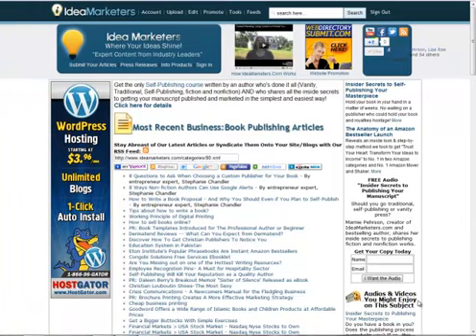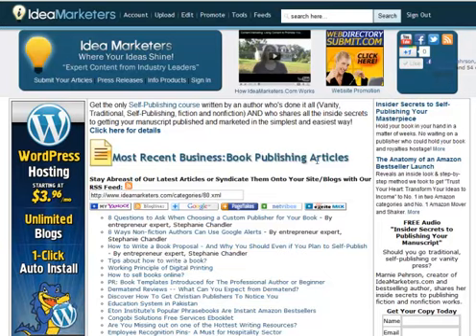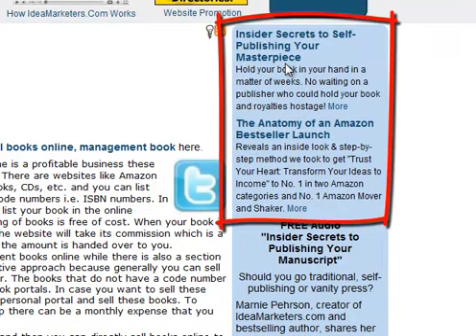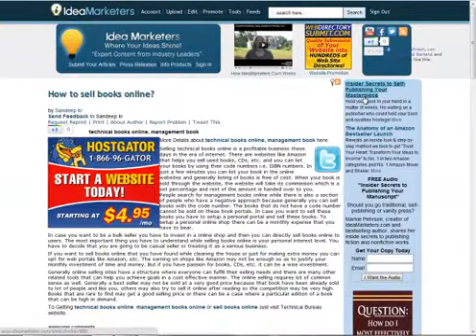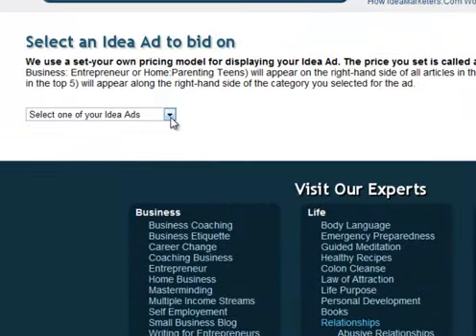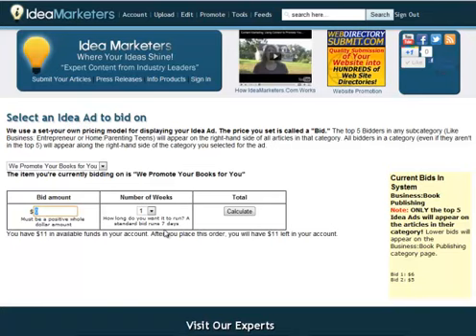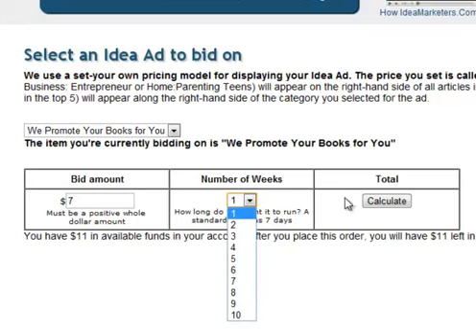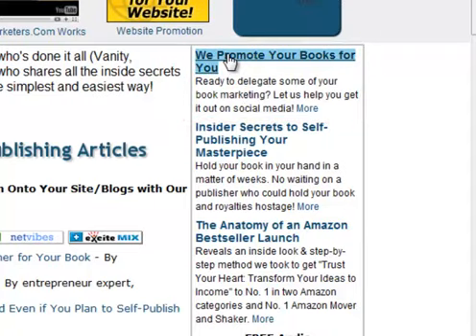How to Place Targeted Ads on Thousands of Pieces of Content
Marnie Pehrson, creator of IdeaMarketers explains how you can place targeted ads on 1,000's of pieces of relevant content on IdeaMarketers.com with their new Idea Ads system.